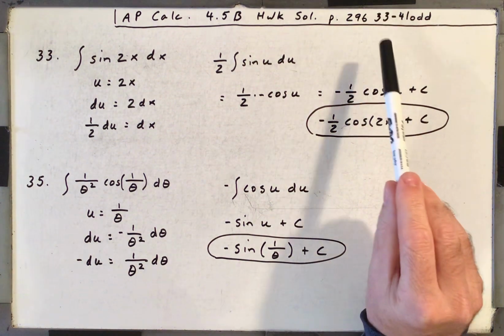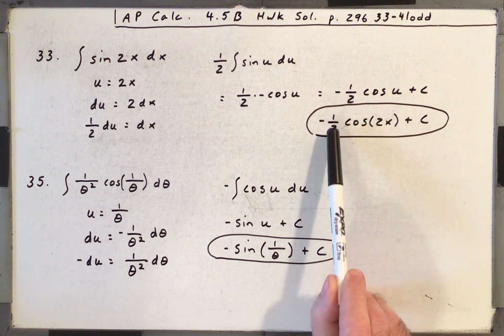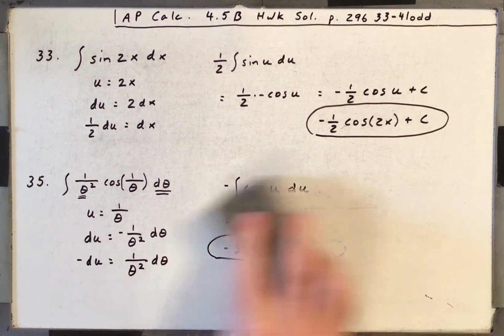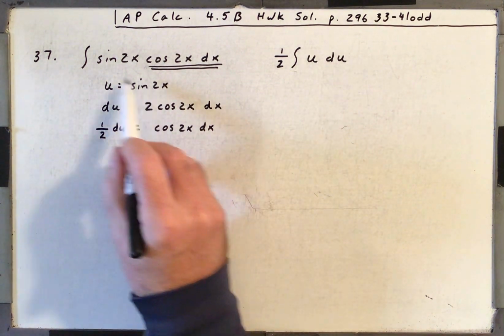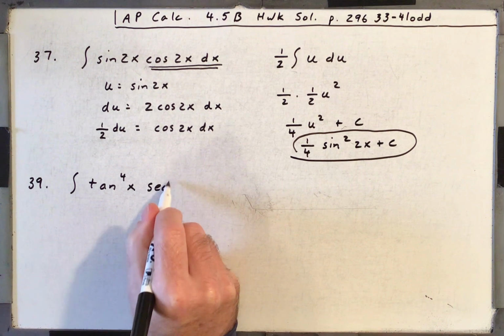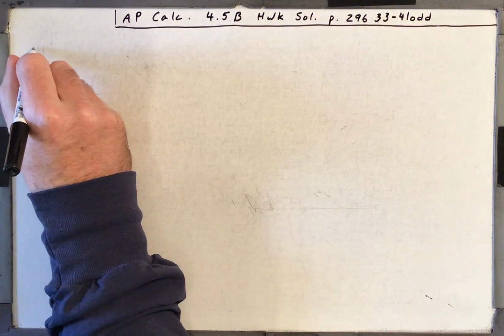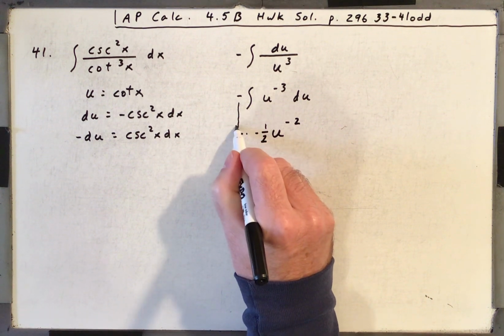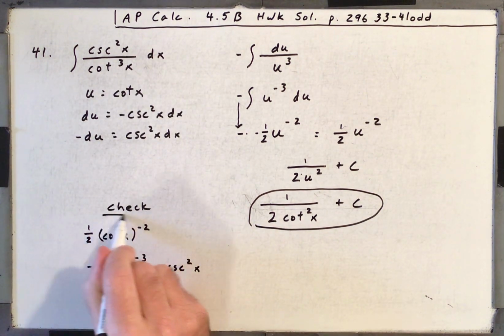AP Calculus Sec. 4.5B Hwk Solutions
Integration by Substitution Trig Functions;  p. 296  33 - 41 odd